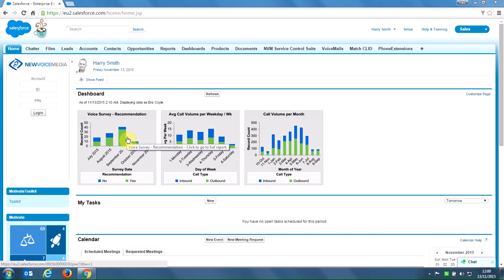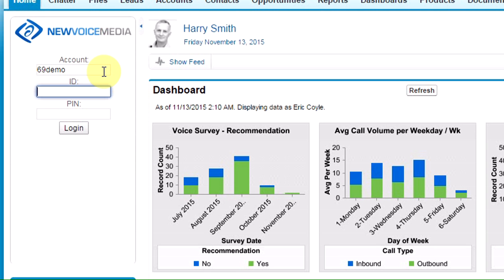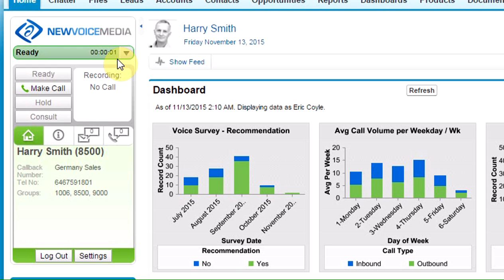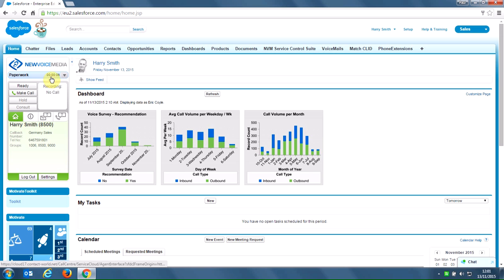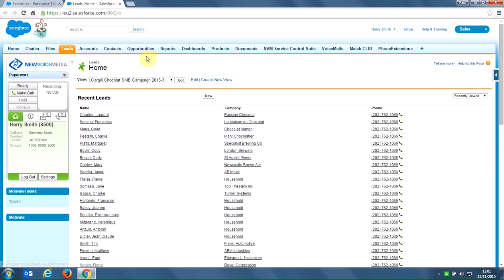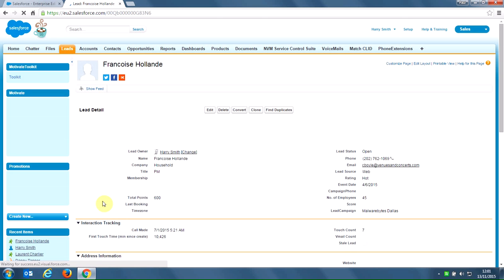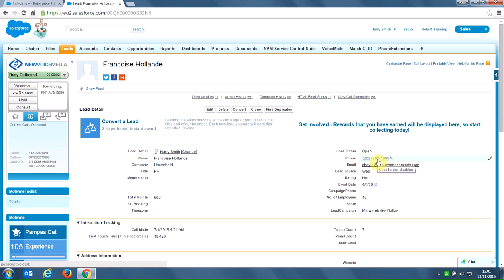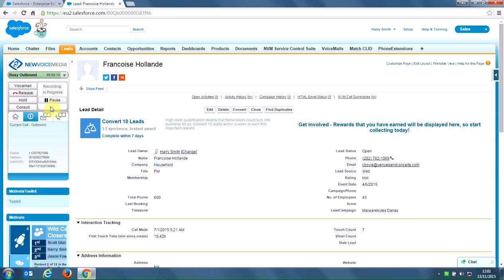How to Call a Lead from Salesforce using NewVoiceMedia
Learn how to easily call any lead or contact using click-to-dial software from NewVoiceMedia. Rated 4.9/5.0 of the Salesforce AppExchange with over 200 reviews.